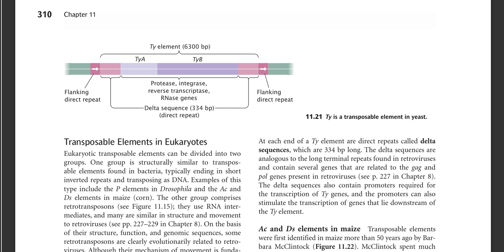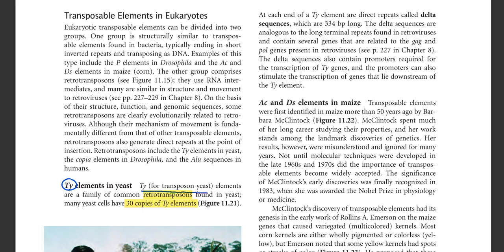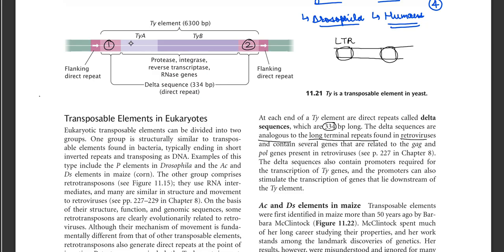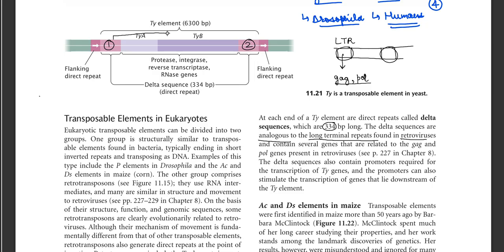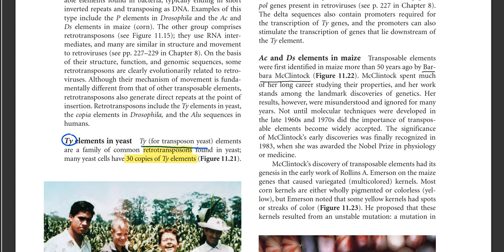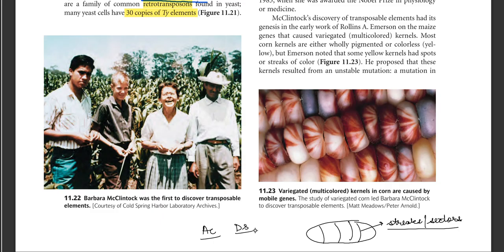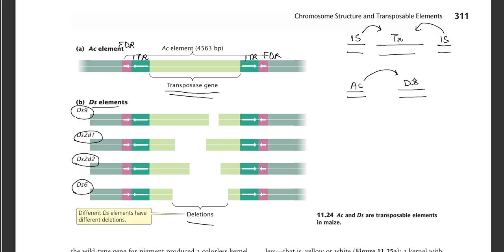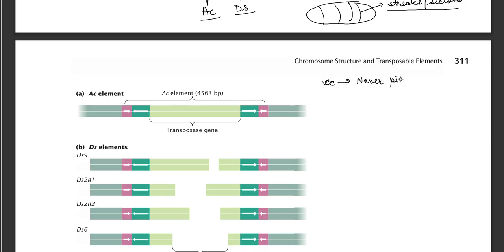Transposons part 03 genetics